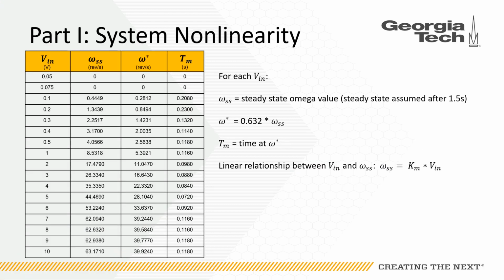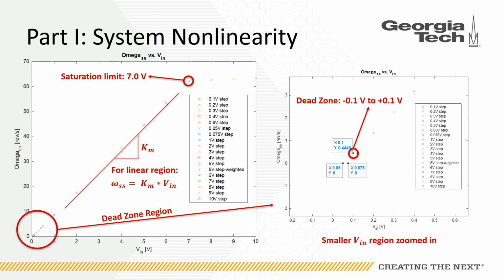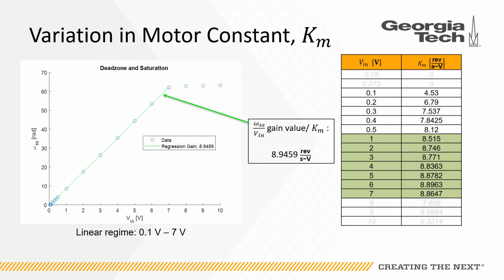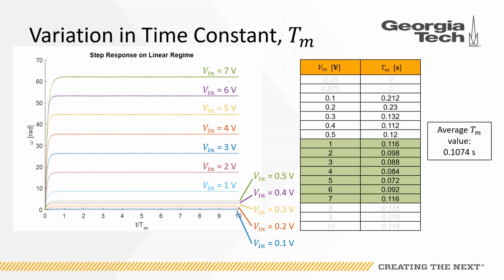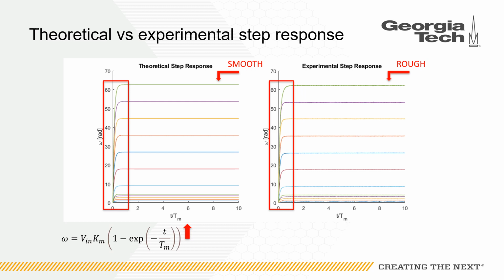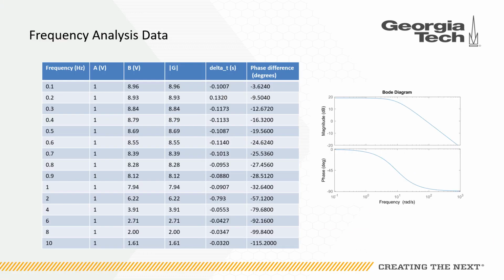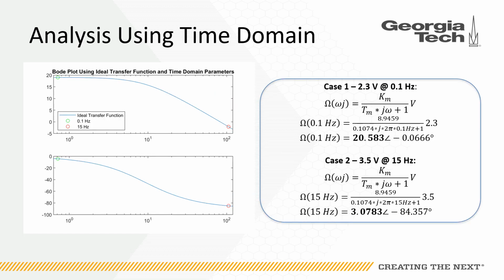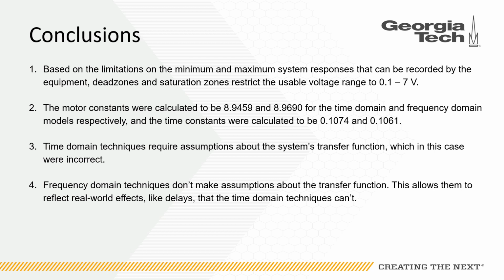ME 4056 System ID Presentation L04: Team 4